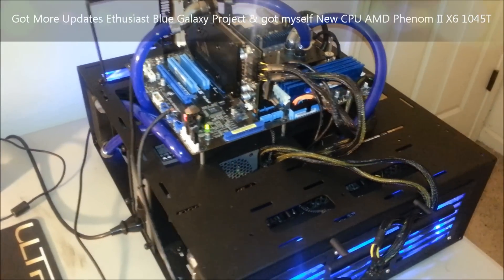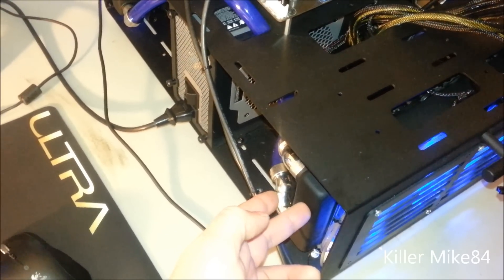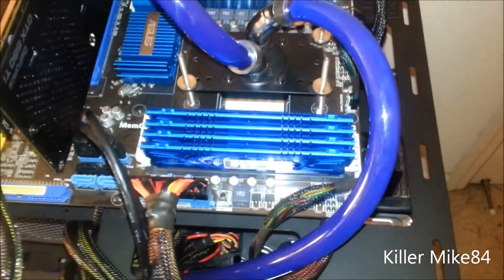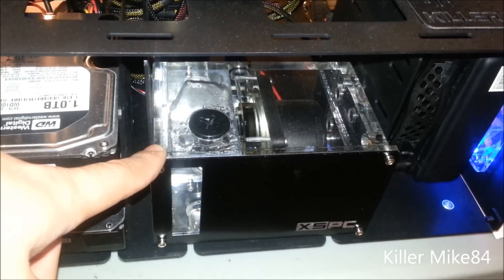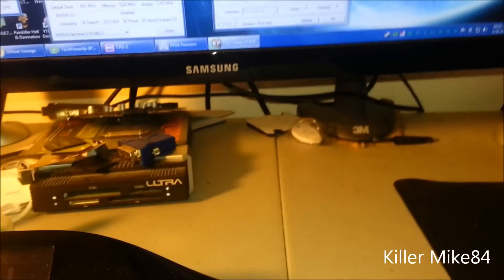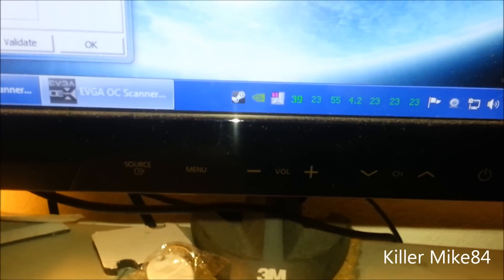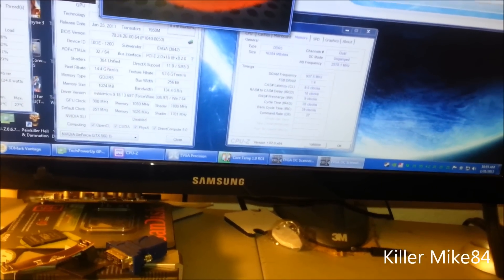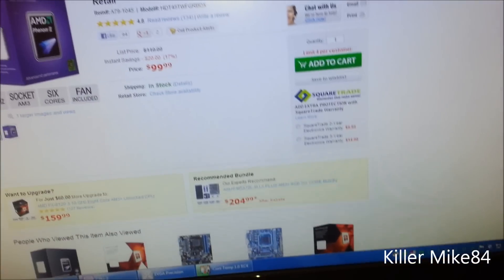Got More Updates Ethusiast Blue Galaxy Project & got myself New CPU AMD Phenom II X6 1045T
Got Some More Updates Ethusiast Blue Galaxy Project & got myself New CPU AMD Phenom II X6 1045T